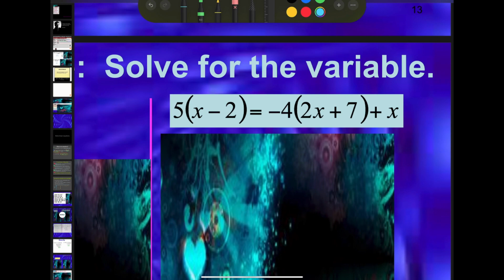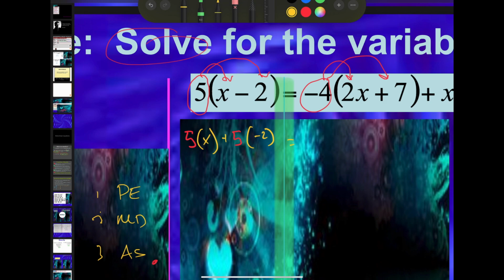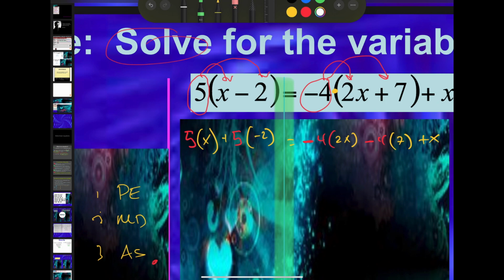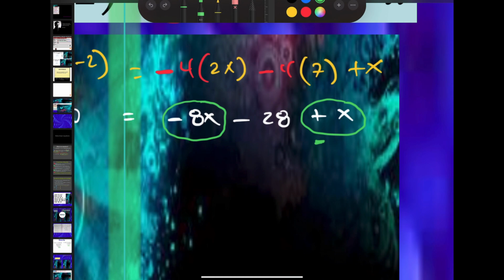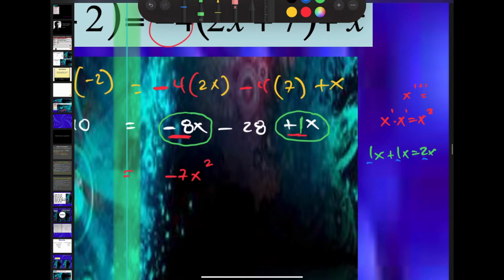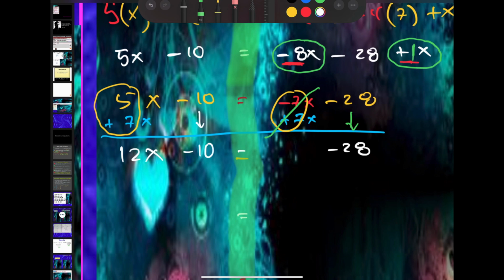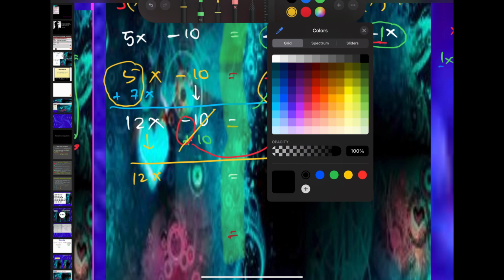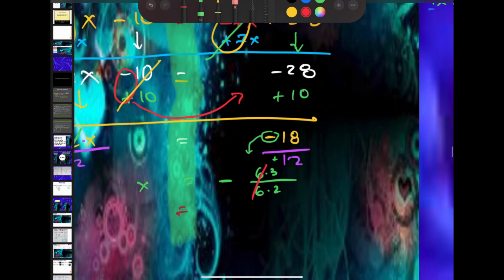Solve Linear Equations - Basic Example 2